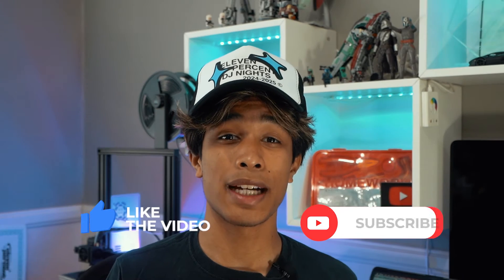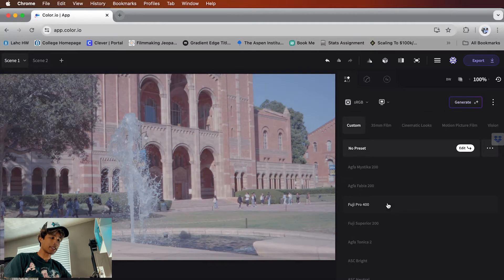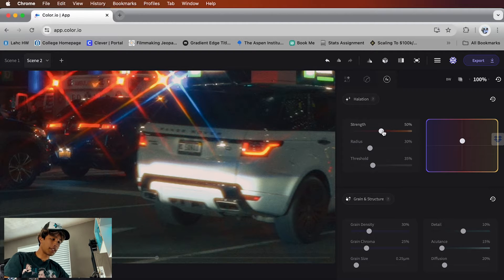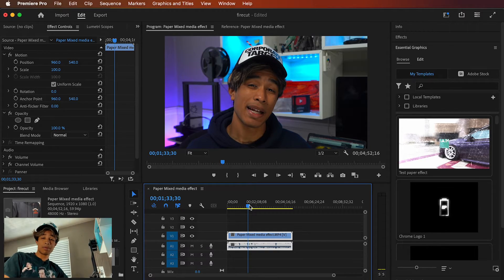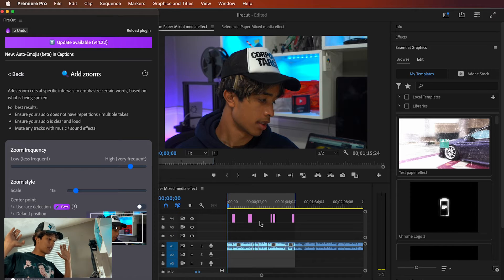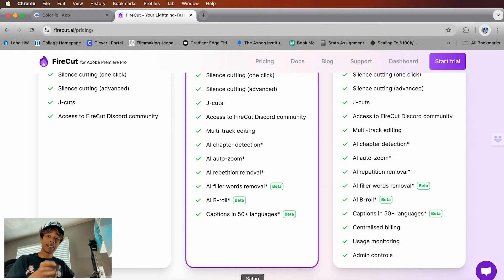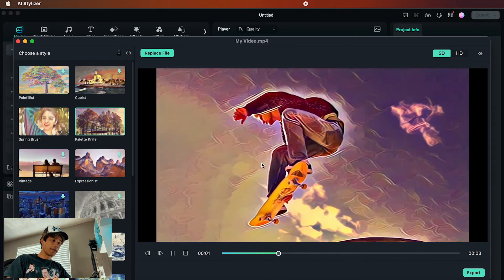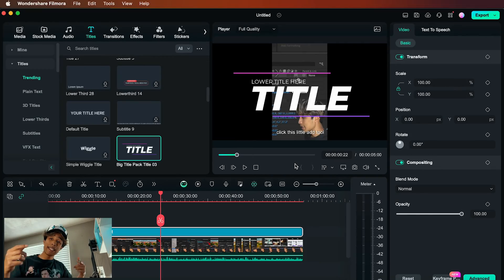TOP 3 AI Video Editing Tools in 2024... Insane Results